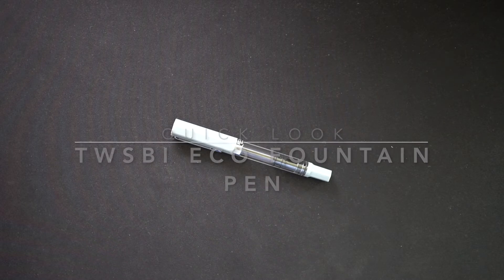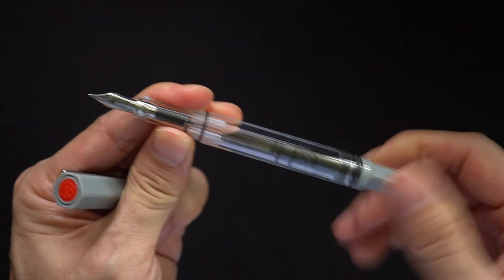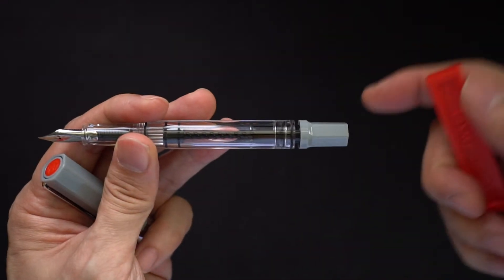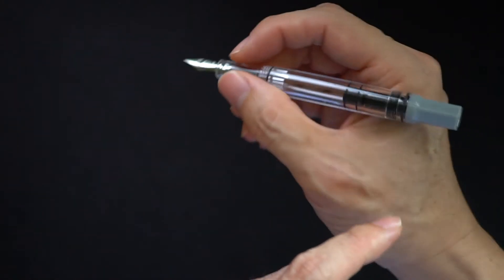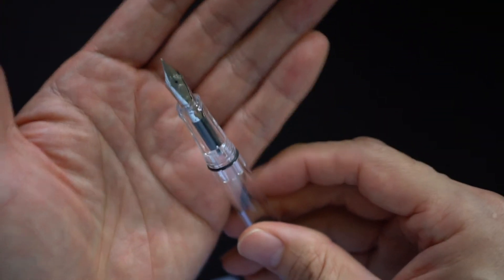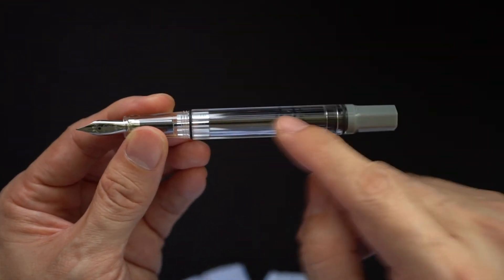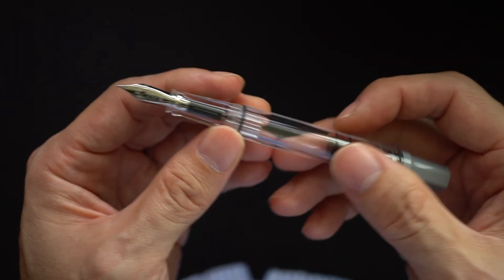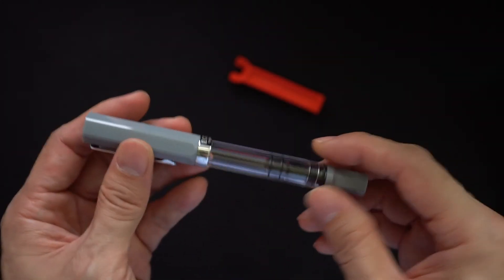Quick Look | TWSBI ECO Fountain Pen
Key points about this pen
- relatively affordable at usd 3, practical packaging - wrench and grease included
- piston filler provides good capacity
- good selection of nibs and decent nib quality (make sure you check the nib before you buy)